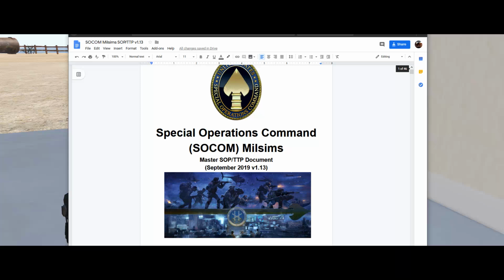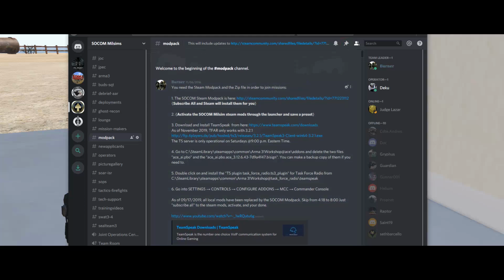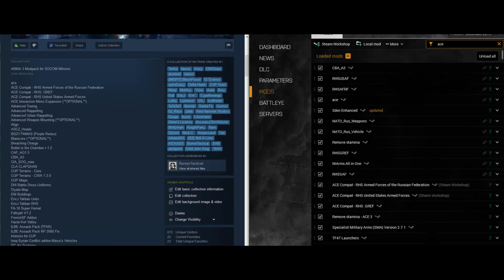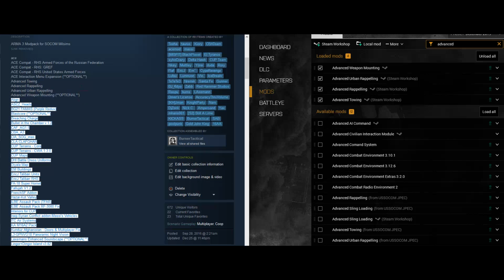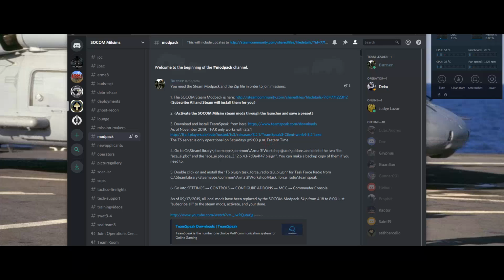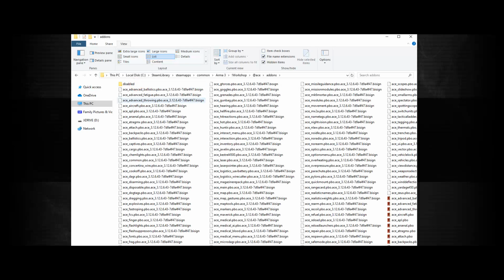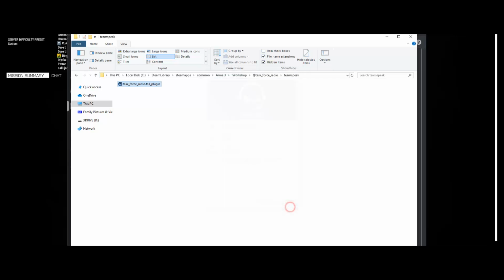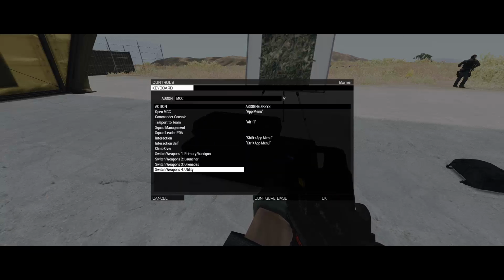✪ SOCOM Milsims "Updated ARMA 3 Setup Tutorial 2020"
You need the Steam Modpack and the Zip file in order to join missions:

2. {Activate the SOCOM Milsim steam mods through the launcher and save a preset}

3.
As of November 2019, TFAR only works with 3.2.1
The TS server is only operational on Saturdays @9:00 p.m. Eastern Time.

4. DISREGARD DISREGARD DISREGARD this step: Go to C:\SteamLibrary\steamapps\common\Arma 3!Workshop@ace\addons and delete the two files "ace_ai.pbo" and the "ace_ai.pbo.ace_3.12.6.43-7d9a4f47.bisign". You can make a backup copy of them if you need to.

5. Double click on and install the "TS plugin task_force_radio.ts3_plugin" for Task Force Radio from
C:\SteamLibrary\steamapps\common\Arma 3!Workshop@Task Force Arrowhead Radio (BETA!!!)\teamspeak

6. Go into SETTINGS → CONTROLS → CONFIGURE ADDONS → MCC → Commander Console
and delete the key assigned. This is "P" by defualt.

7. JSRS, Laxemann's Enhanced Soundscape,  etc... I know these are awesome. However, these sound mods cause server instability and crashes. Please do not run sound mods for the sake of mission immersion and server stability. If we all want to hear the same thing we have to go vanilla.